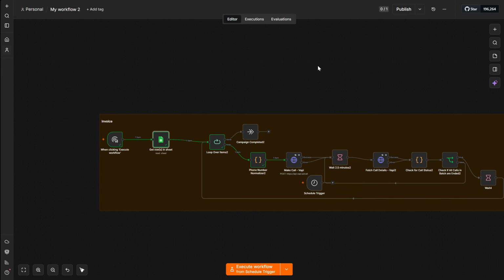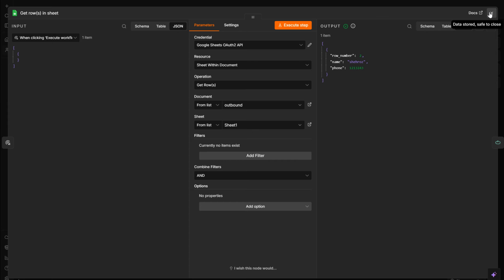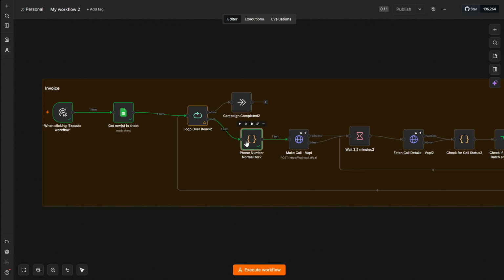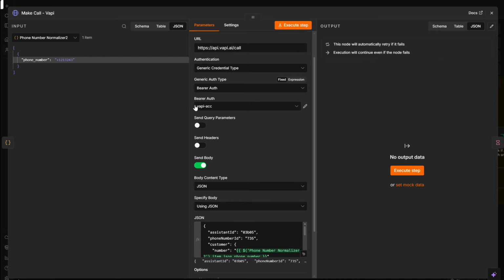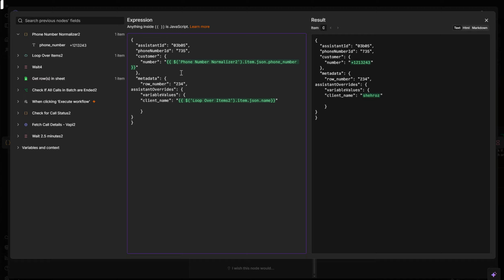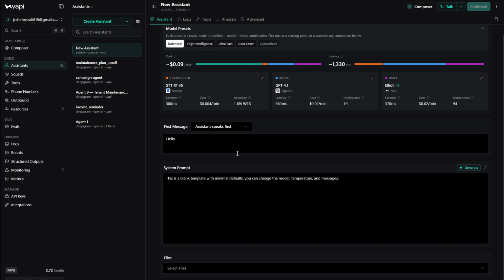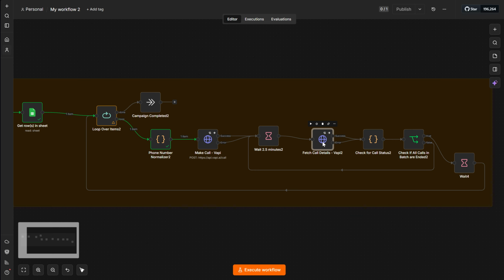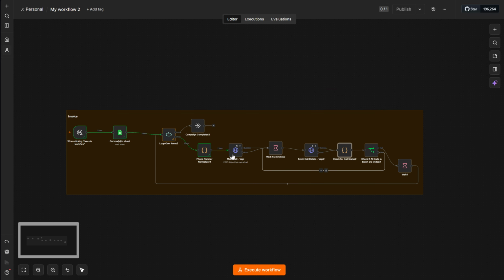Vapi AI Tutorial | Build an Outbound AI Voice Agent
Welcome to  Vapi AI Beginner Series!

In this video, you'll learn how to build an outbound AI voice agent using Vapi. We'll walk through the complete outbound calling setup, including creating an outbound campaign, configuring the AI agent, initiating phone calls, and handling real customer conversations.

You'll also learn how outbound AI agents can qualify leads, schedule appointments, follow up with customers, conduct surveys, and automate repetitive calling tasks while delivering natural, human-like conversations.

What You'll Learn:
• How outbound calling works in Vapi
• Create an outbound AI voice agent
• Configure outbound call settings
• Launch AI phone calls
• Lead qualification with AI
• Appointment booking workflows
• Customer follow-up automation
• Best practices for outbound AI campaigns

This course is ideal for:
• AI agencies
• Sales teams
• Business owners
• Call centers
• n8n developers
• Anyone building AI voice agents

Whether you're building AI sales agents, appointment booking assistants, customer follow-up systems, or lead qualification workflows, this tutorial will help you create production-ready outbound AI calling solutions with Vapi.